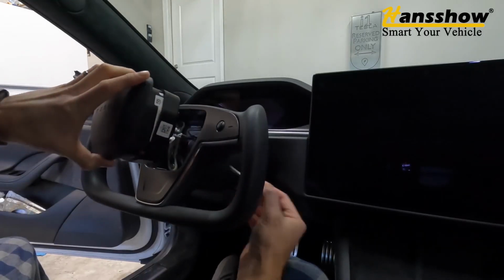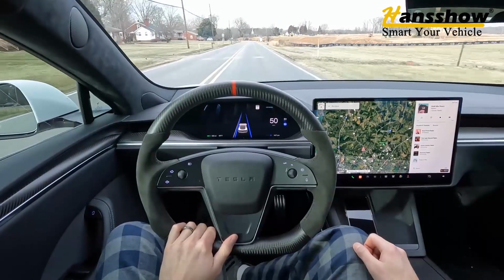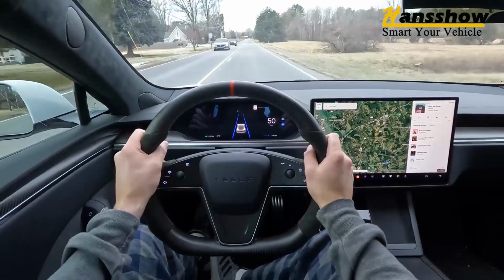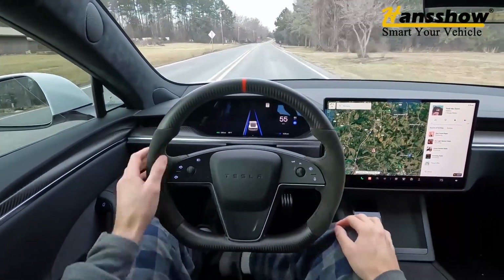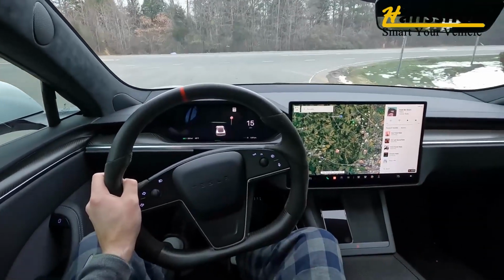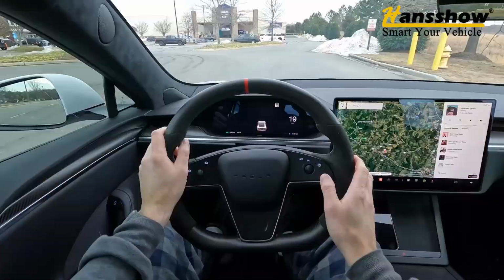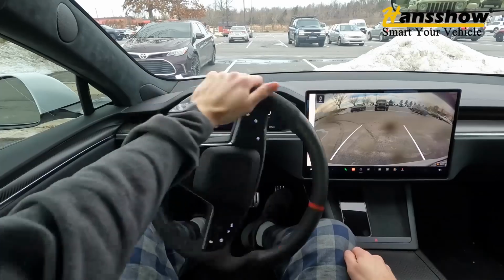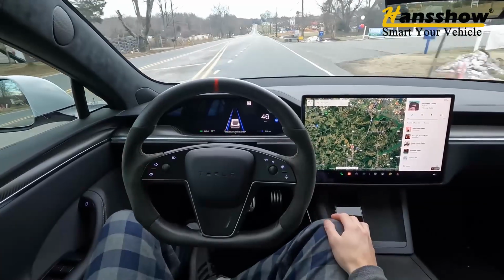2021+ Model S,X Round Steering Wheel Installation Tutorial and Use Feedback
For new Telsa Model X/S 2021+owner, if want another option rather than yoke steering wheel, we provide a round steering wheel version.

This refitted Round steering wheel is a new design, and the core is use the tesla OEM yoke steering wheel.

Features:
-Ergonomic design to handle long hour of driving
-Racing inspired aerodynamics and style
-Made off a factory steering wheel to ensure OEM quality and fitment
-Made with 100% Real carbon fiber
-Made off high quality REAL Leather